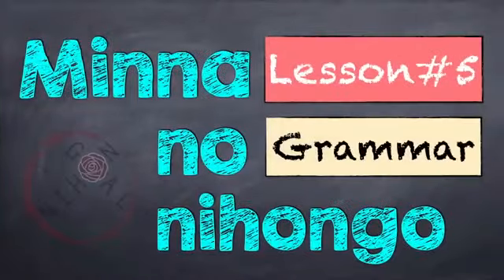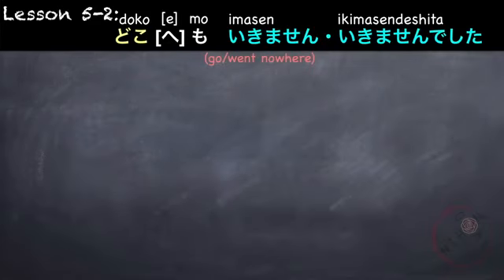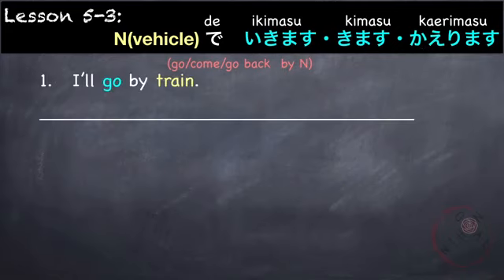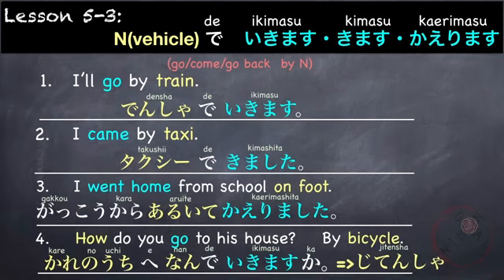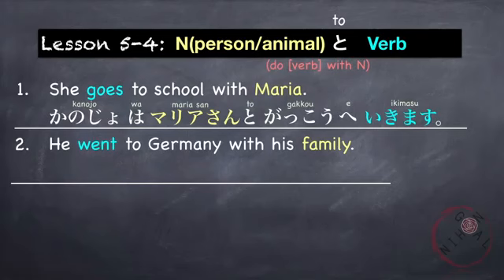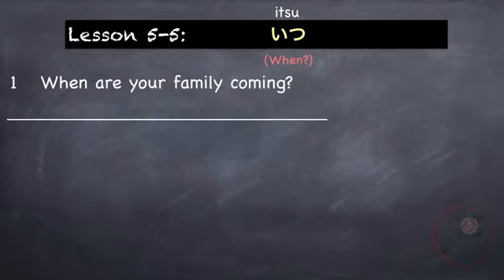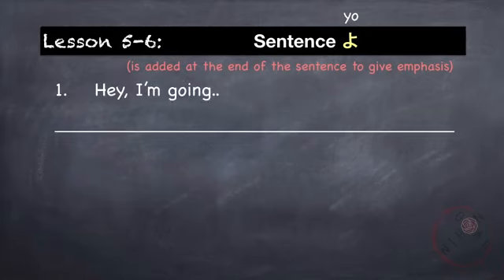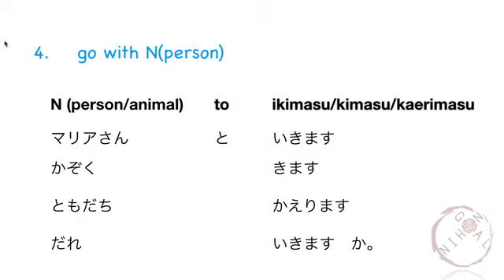Minna no nihongo Grammar lesson 5